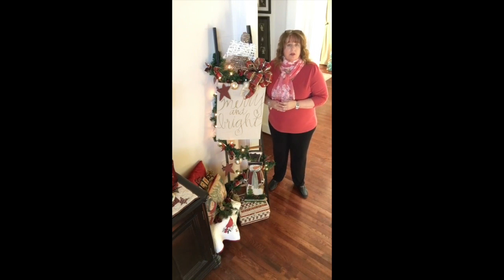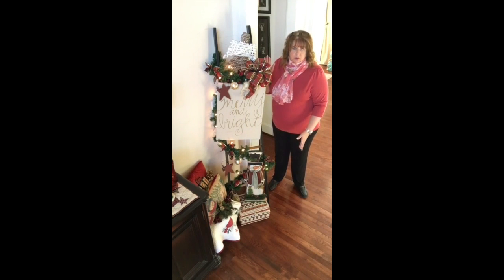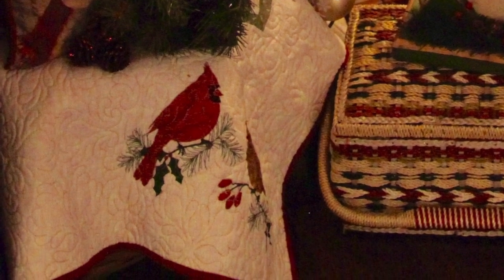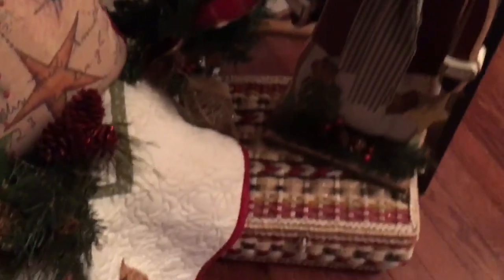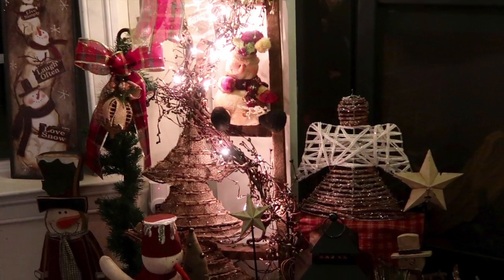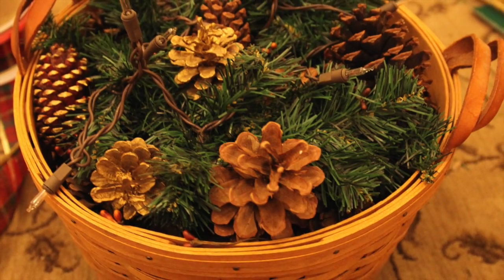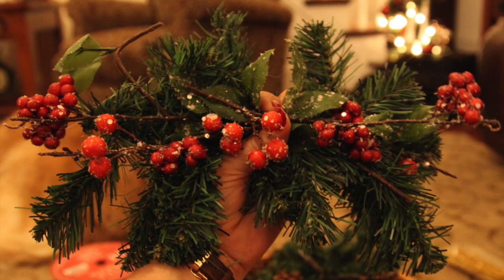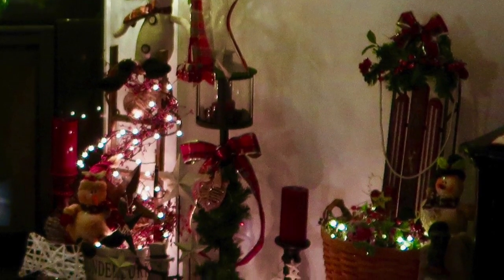Cozy Corner Tutorial - Christmas Voice-Over Series, Episode #4